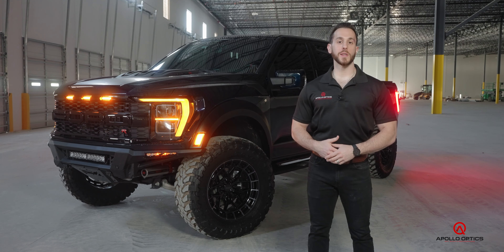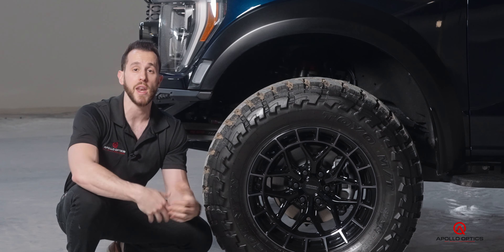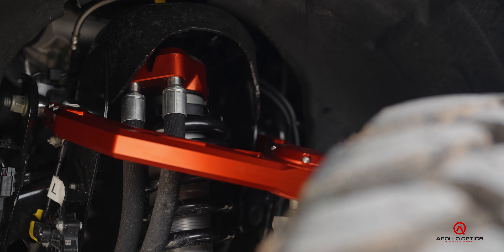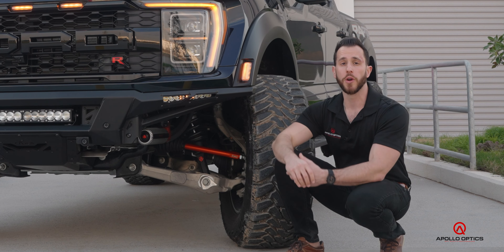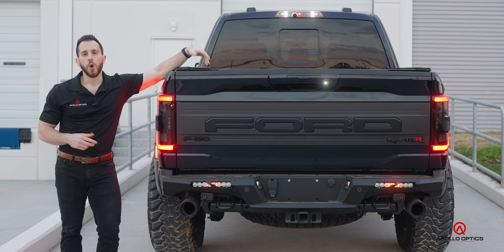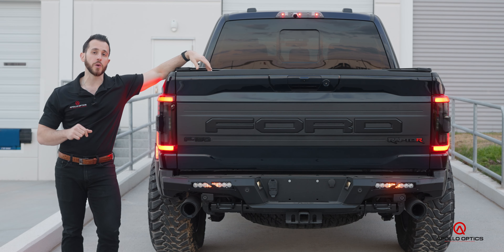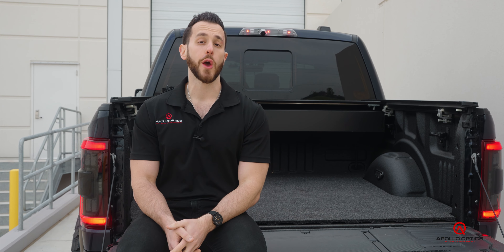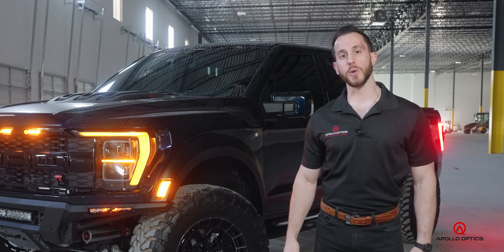FULL BUILD! Our 2023 Raptor R Project Here at Apollo Optics!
Nick from Apollo Optics walks us through our Raptor R build! Bumpers, lighting, new shocks, suspension upgrades, wheels and tires, you name it, this truck has it!

Chapters:
0:00 - Intro
1:30 - Vossen HFX-1 Wheels & Toyo Tires
5:34 - Front Suspension - Foutz UCAs and Tie Rods w/ Fox Shocks
9:42 - Rear Suspension - Foutz UltraFlex Rear Links w/ Fox Shocks
11:58 - ADD Phantom Front Bumper w/ Baja Designs Lights
14:42 - Morimoto XB Taillights
15:30 - ADD Phantom Rear Bumper w/ Baja Designs Lights
16:43 - Retrax Tonneau Cover & BedRug Mat
18:55 - E&G Classics Center Console Safe
20:25 - Conclusion